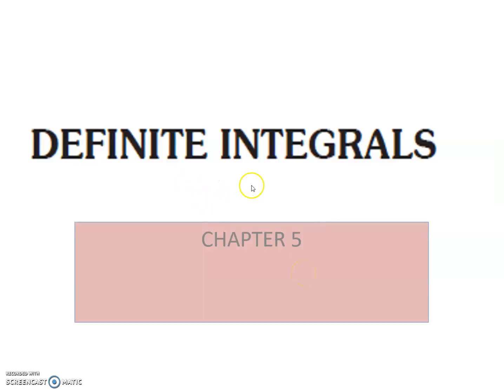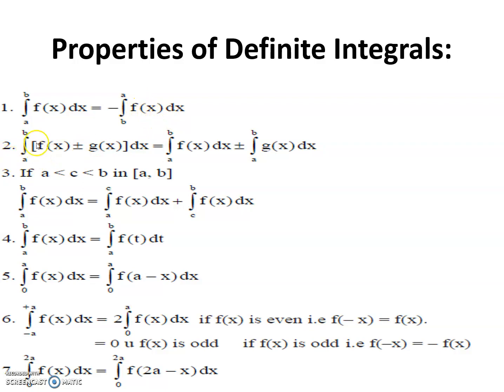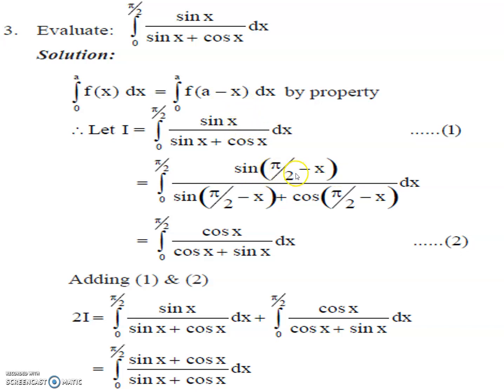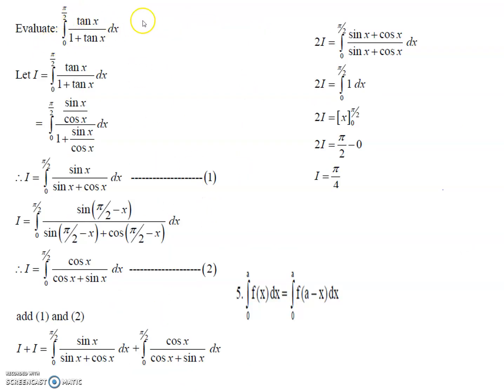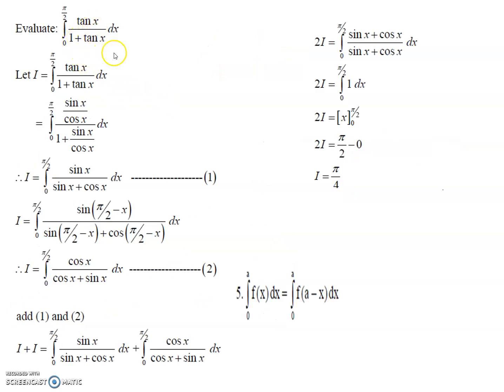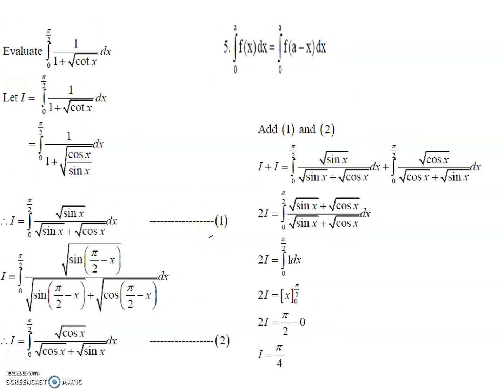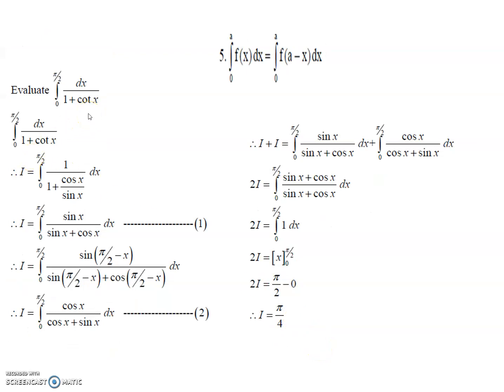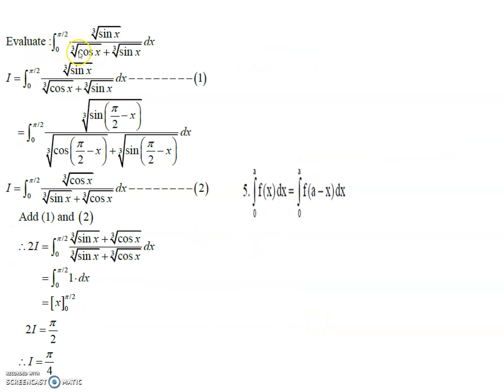CHAPTER 5 DEFINITE INTEGRAL 3